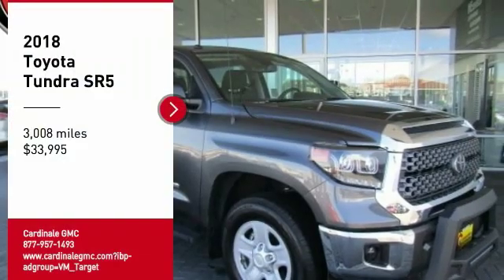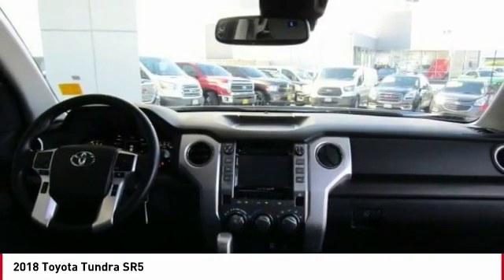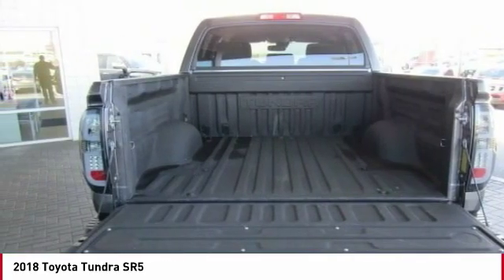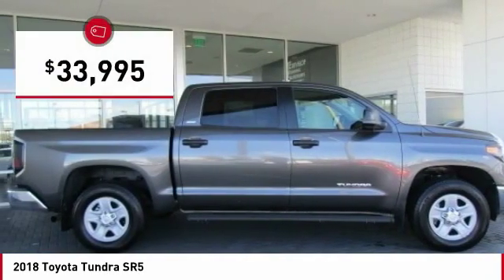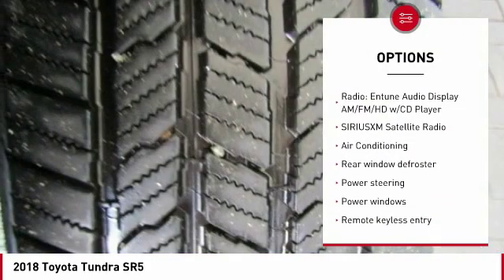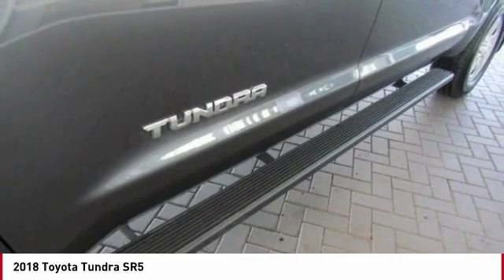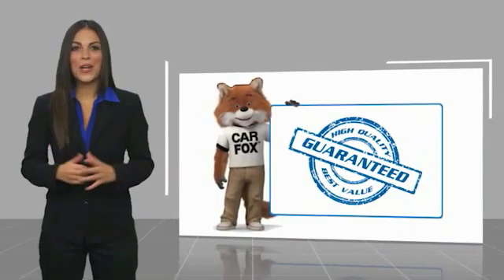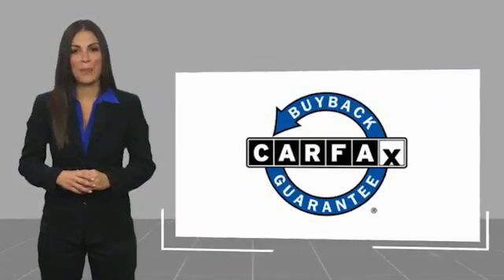2018 Toyota Tundra 2018 Toyota Tundra SR5 FOR SALE in Seaside, CA U28275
Stop in today for a test drive of this U 2018 Toyota Tundra

Cardinale GMC
2 Heitzinger Plaza

Recent Arrival! Priced below KBB Fair Purchase Price! Clean CARFAX. RARE HARD TO FIND. HURRY!!!, CLEAN CARFAX, SUPER LOW MILES!!!, RED TAG SALE!! HURRY. , SERVICED REGULARY, BLUETOOTH, MP3 PLAYER, Alloy Wheels, Audio Package, Backup Camera, Tow Package, SR5 . Odometer is 12154 miles below market average! Magnetic Gray Metallic 2018 Toyota Tundra SR5 4.6L V8 RWD 6-Speed Automatic Electronic with Overdrive 4.6L V8 DOHC Dual VVT-i 32V Vehicle price and availability are subject to change without notice.